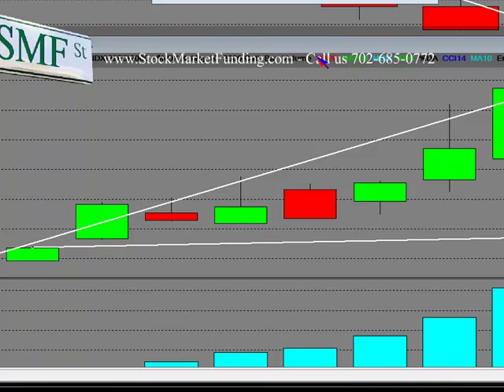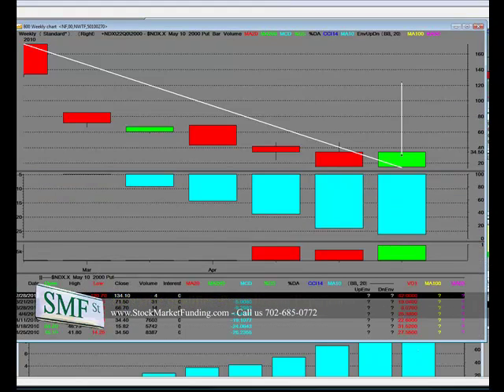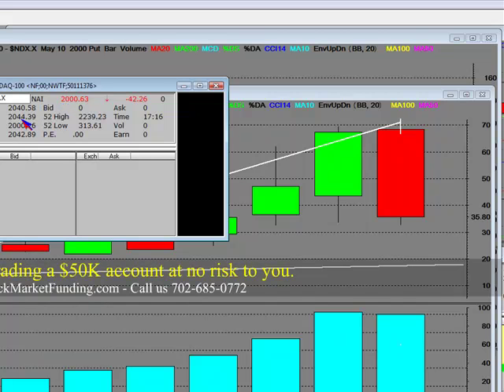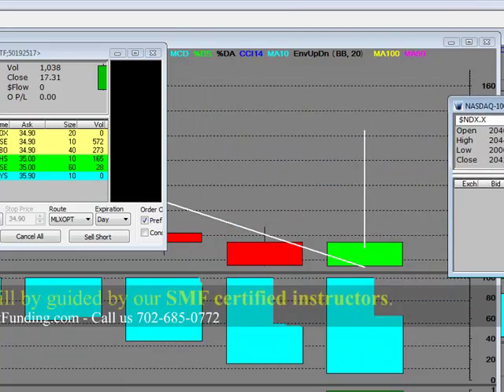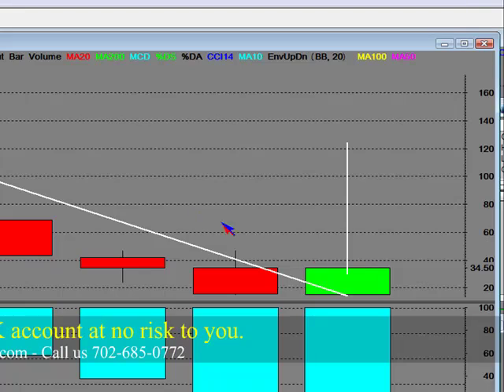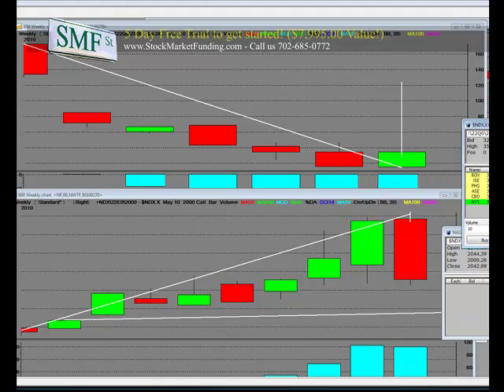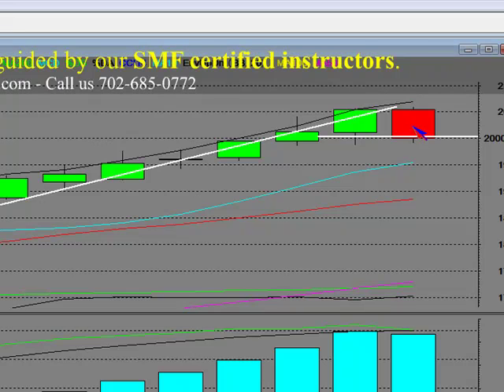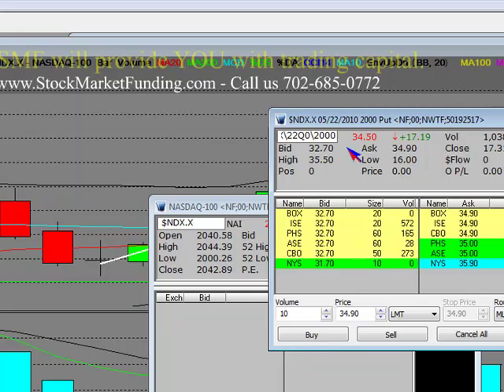"Nasdaq 100 Index Options Trading" Put vs Call Which Strike Price "Nasdaq 100 Index Options Trading"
Nasdaq 100 Index Options Trading Put vs Call Which Strike Prices Trading Education Nasdaq Nasdaq Composite Index Weekly and Monthly Technical Analysis. "Nasdaq 100 Index Options Trading" "Nasdaq 100 Index Options Trading"